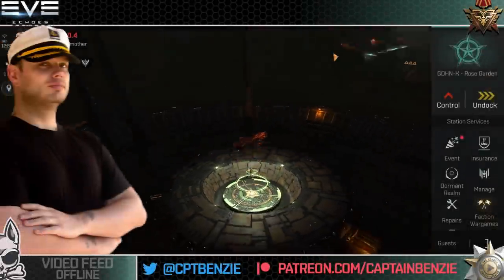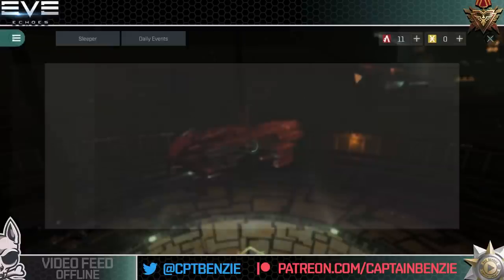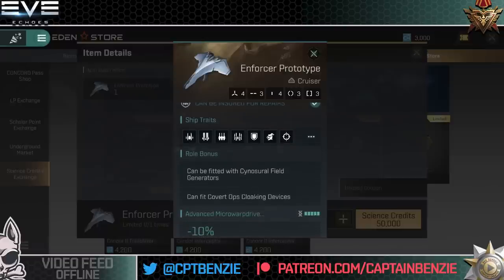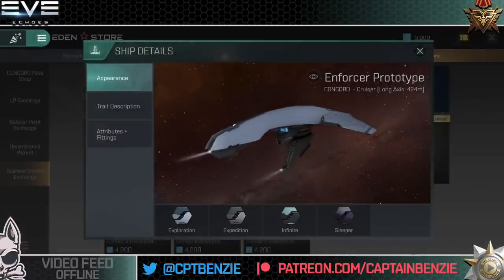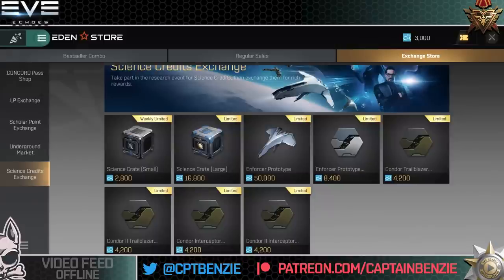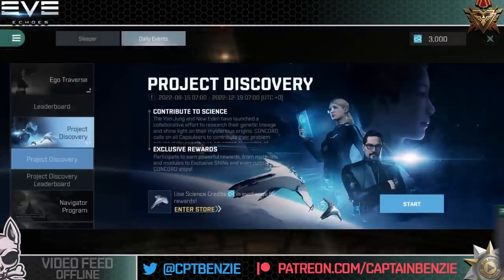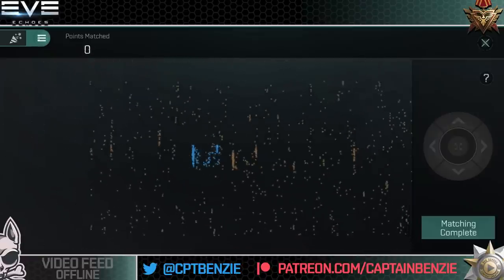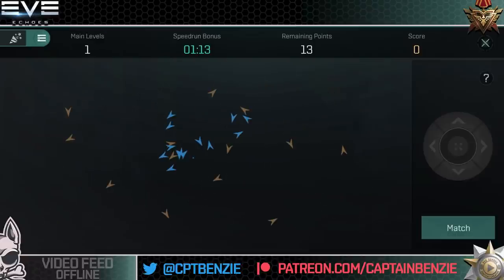How To Get A Free ENFORCER Cruiser With PROJECT DISCOVERY! || EVE Echoes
Project Discovery is a new system (temporarily) added to EVE Echoes that allows players to engage with real world science for in-game rewards!

In today's video, let's look at how you can earn an Enforcer Prototype Cruiser for free!

👕 MERCHANDISE AVAILABLE!!